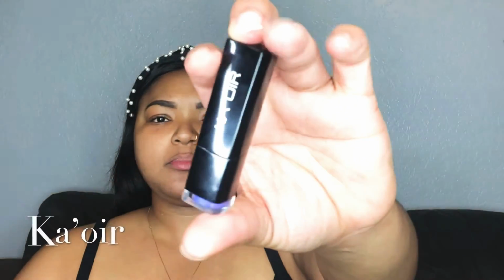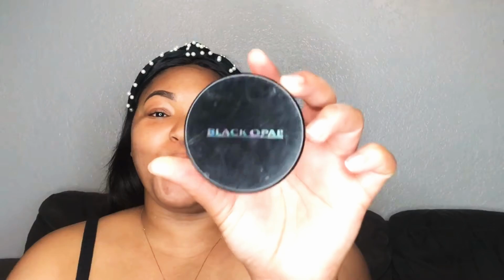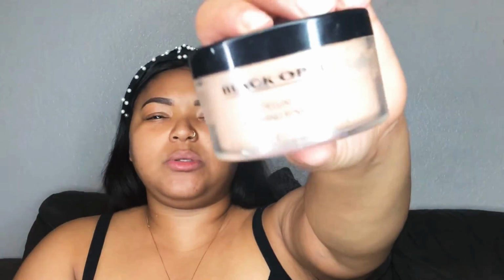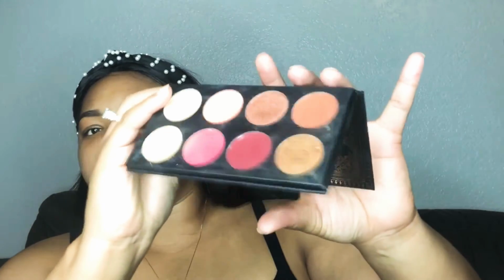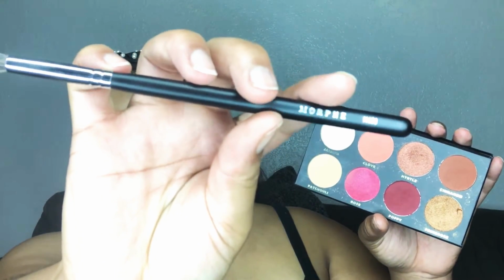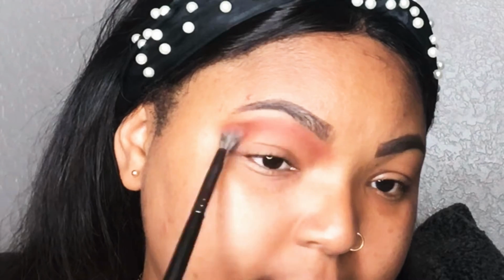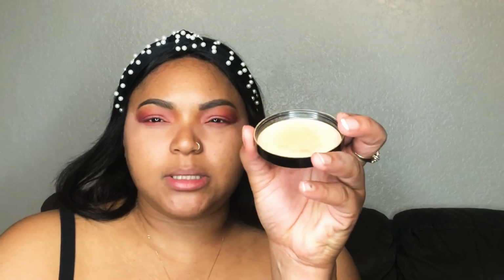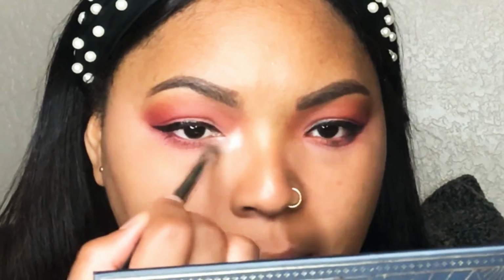Black Owned Makeup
Hey friends, here’s a video of all of my black Owned products. I don’t have many black-owned products but these three brands- kaior, black opal, and Ace Beaute.  I hope you guys enjoy this look. I pray you all are doing well.